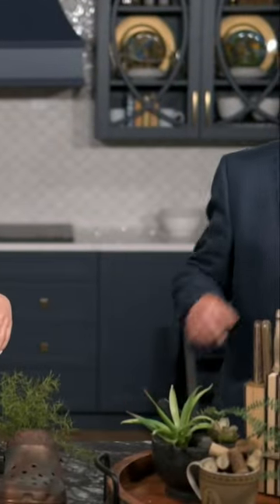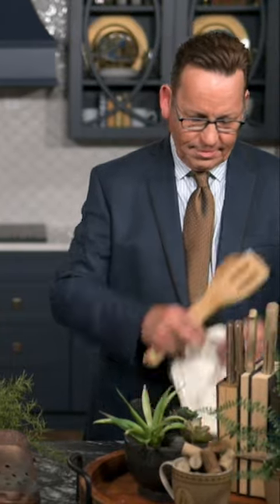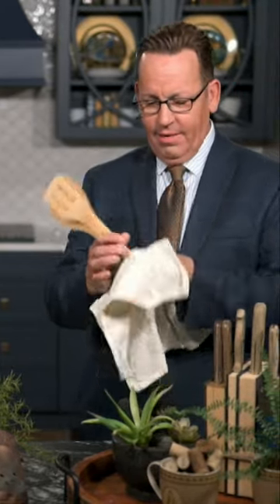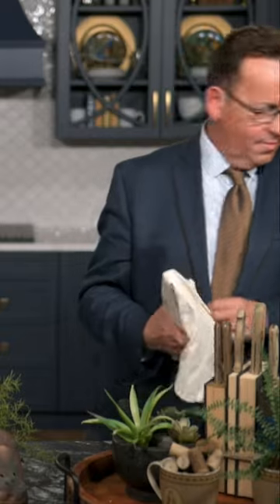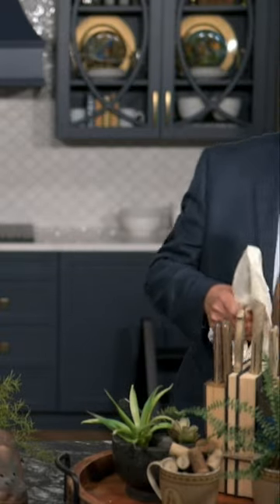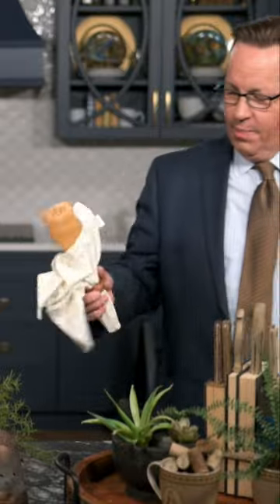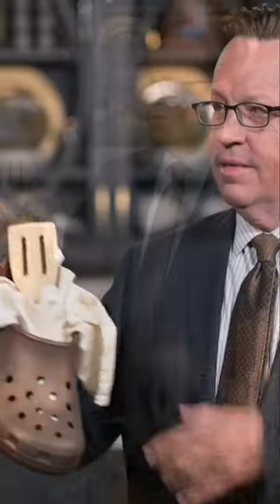How to Create Innovative Arrangements Part 3/3 Spatulas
Designer JT Norman is here to show you how you can take everyday-household items and transform them into creative and innovative arrangements. Learn how to build out a stylish aesthetic for your next kitchen remodel today!